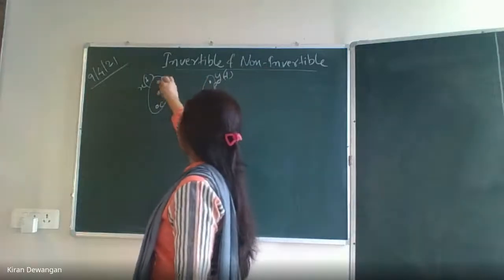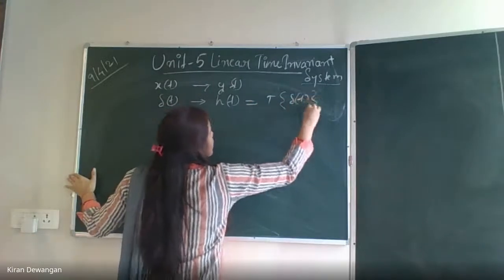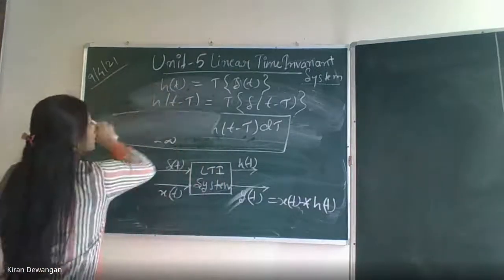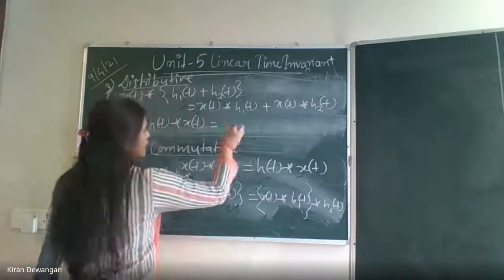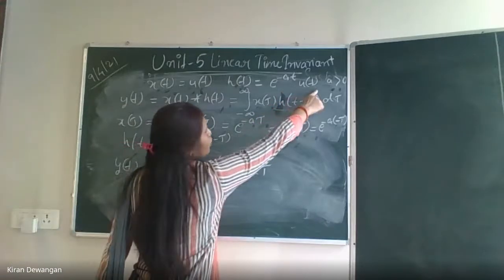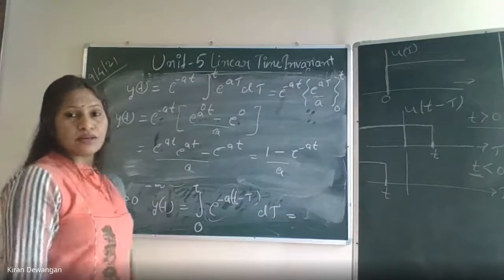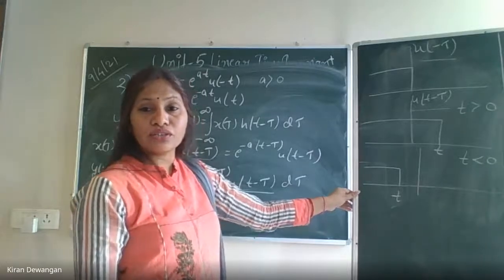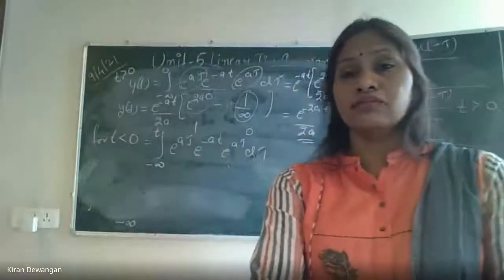Unit-5 Linear Time Invariant System Introduction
Introduction to Linear Time Invariant System with numericals.